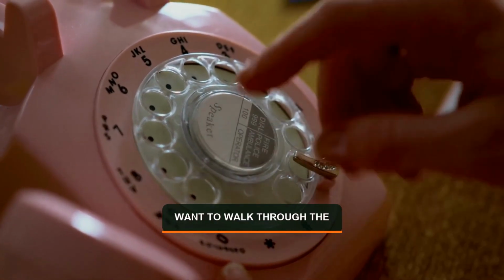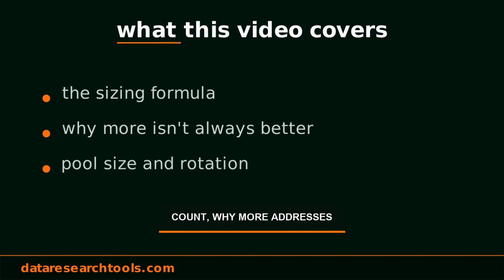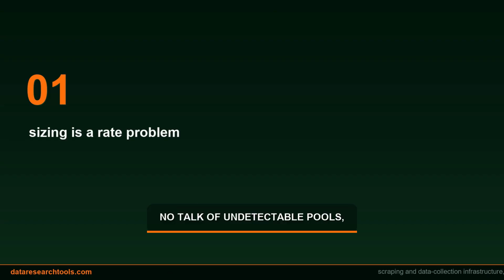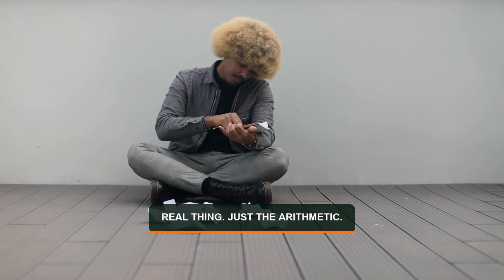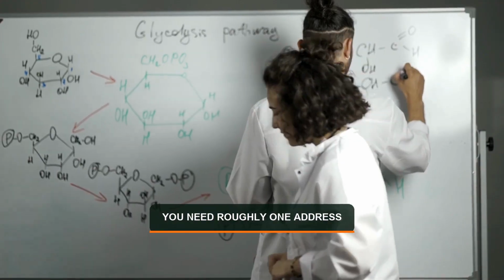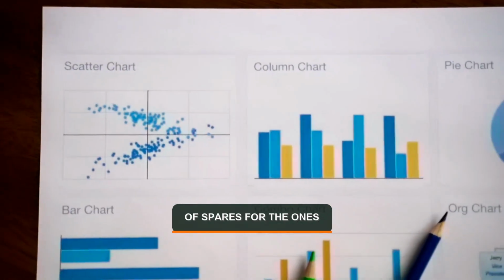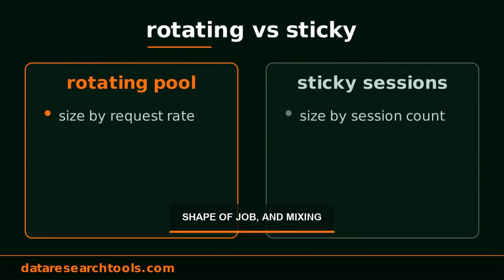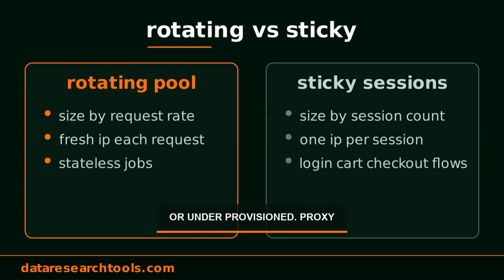How Many Proxies Does Your Scraper Actually Need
about: an operator who runs real proxy farms and production scrapers breaks down data-collection infrastructure: scraping frameworks and pipeline orchestration, proxy setups, scraping APIs, and how bot detection and fingerprinting actually work — plus honest, tested tool reviews and comparisons. no hype, no 'undetectable' promises.